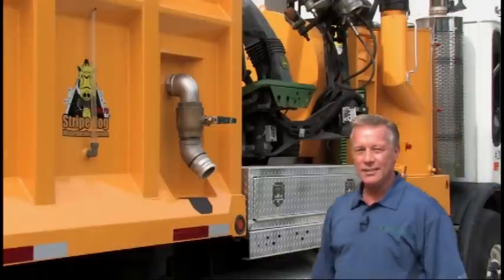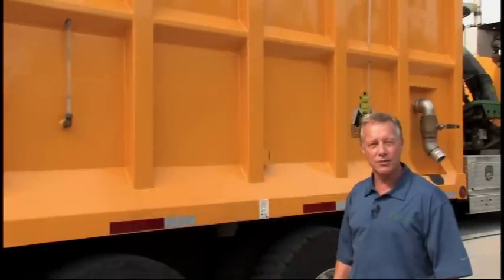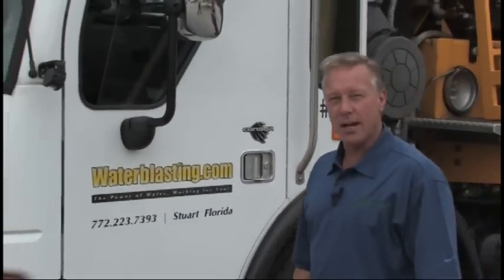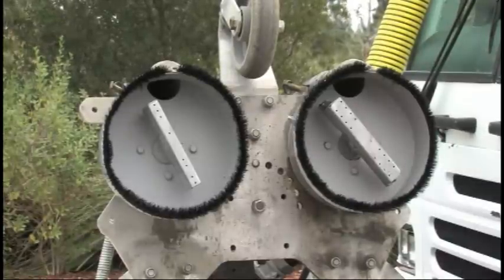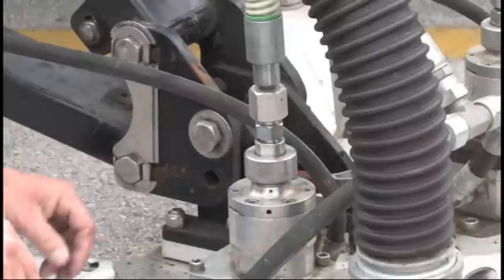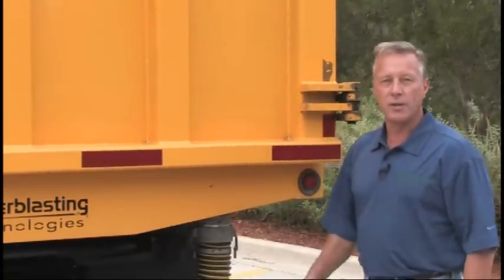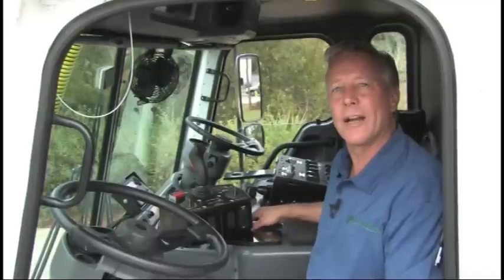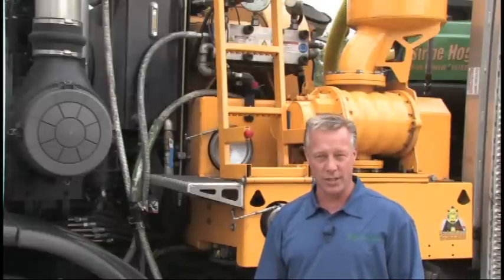Stripe Hog SH8000 Overview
Michael Lettengarver shares the basics of how the Stripe Hog SH8000 by Waterblasting Technologies works.